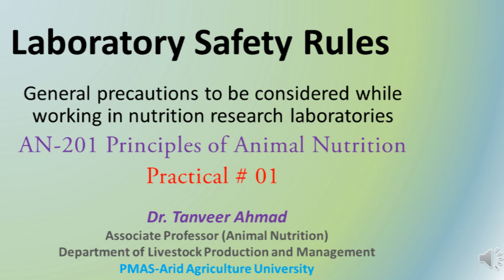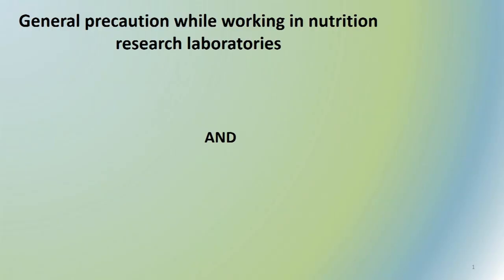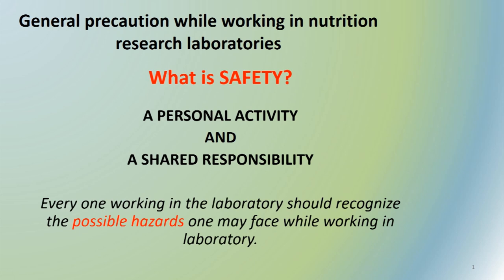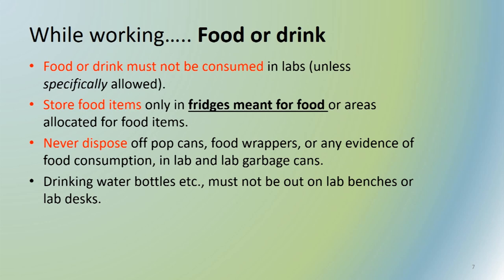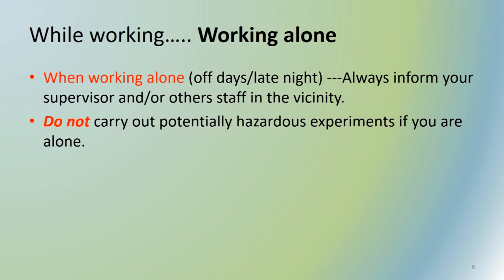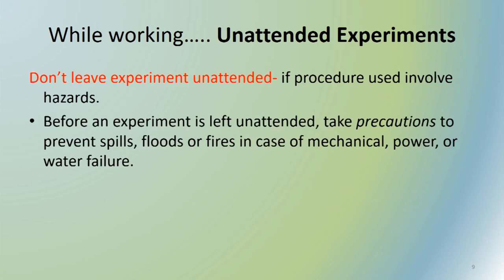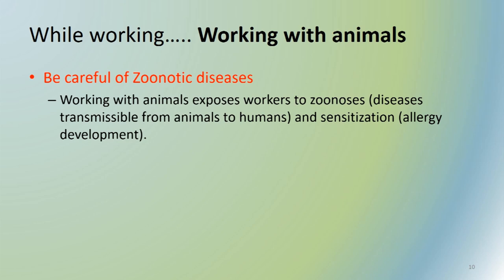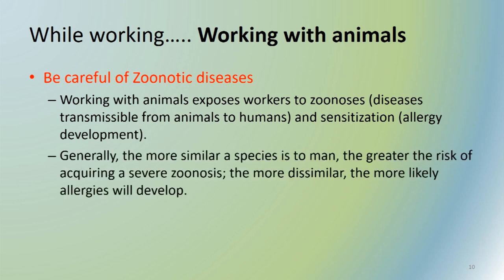Lab_safety_rules- General precautions-while working in nutrition lab-Lecture Series-Animal Nutrition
General precautions to be considered while working in nutrition research laboratories
Principles of Animal Nutrition.
What is SAFETY?
ABC...
Always be Careful……
What is SAFETY? it is A PERSONAL ACTIVITY AND A SHARED RESPONSIBILITY

Every one working in the laboratory should recognize the possible hazards one may face while working in laboratory.